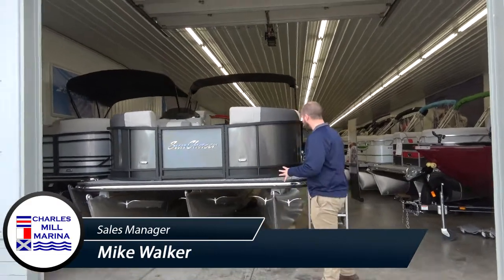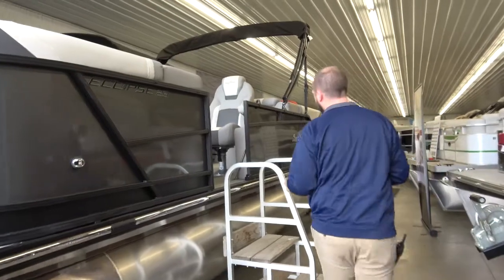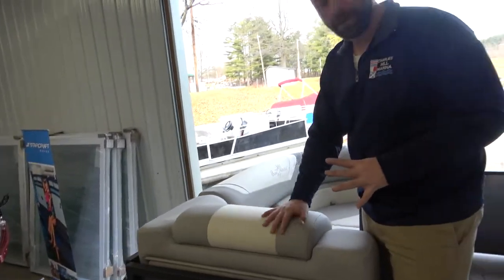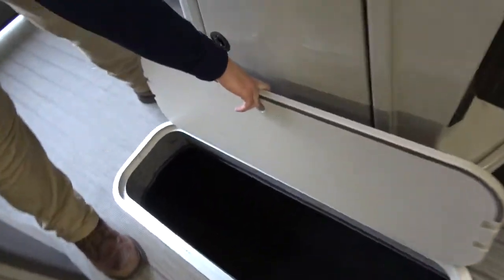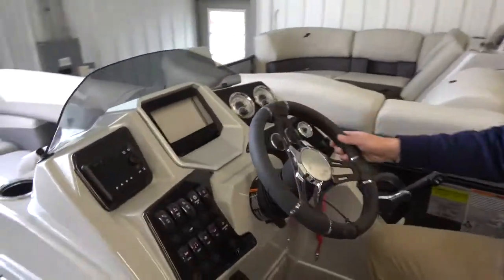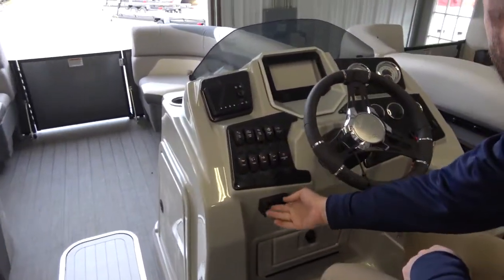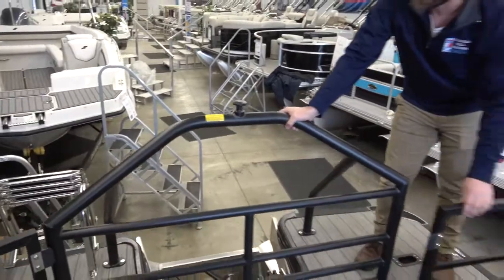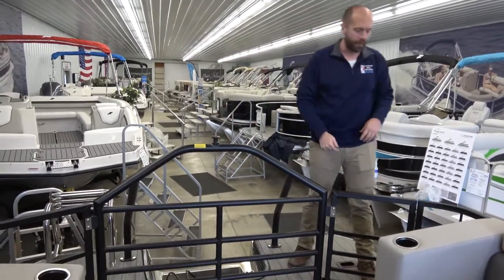2022 SunChaser 8523 LR DH at Charles Mill Marina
The Eclipse 8523 LR DH pontoon boat proves that good looks, generous comfort and great performance can all be found at a great price. With plenty of space for all of your friends and family and easy access to all your water sports, you will want to spend all day on the lake in this pontoon boat.

View our entire inventory of boats at CharlesMillMarina.com.